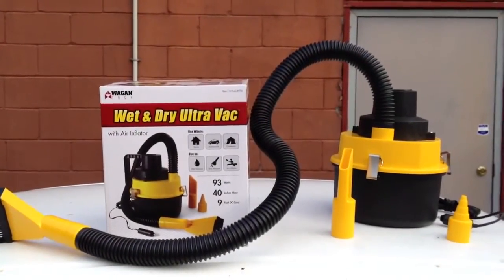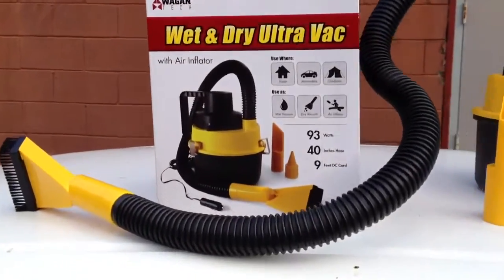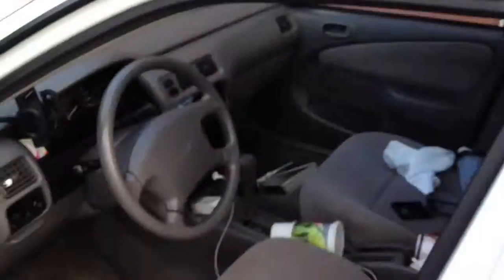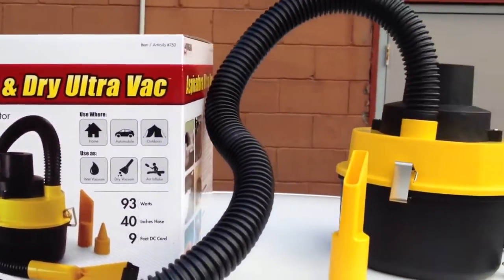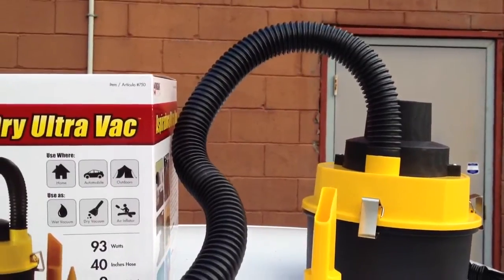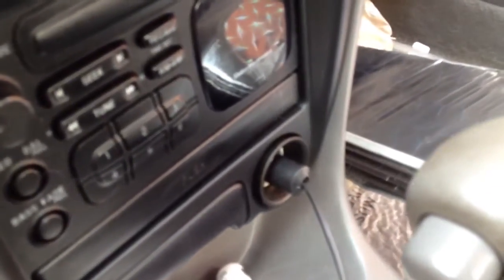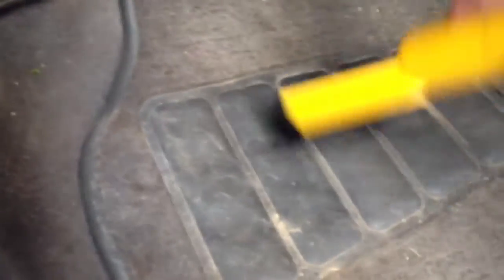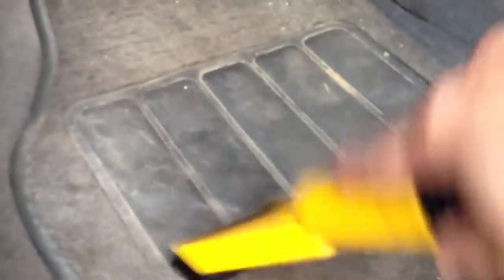Wagan 750 wet & dry vac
I bought this product after being skeptical over some negative reviews. After, about a week pondering I told myself that I'll give it a chance, so I purchased it and had it ship to me, The shipping took about three business days to arrive. I just went to the car wash and washed the outside of my vehicle and used Wagan 750 for the carpets and seats. First thought very quite, lightweight. I carried it all around my vehicle with no troubles. The power cord is long enough for back seats. The suction was what impressed me to most. It pick up dirt, a penny, and a slim jim wrapper. with the different cervices tools make it easy to get in those hard to reach places. The canister was easy to unattached for quick clean ups. It's also small enough to keep it in your trunk. Other feature it can offer is that it is a small wet vacuum too haven't tried that part out yet. All in all I can say I am satisfied with my purchase.

Very Satisfied
Great Price
Fast Delivery

This would be a great gift for Christmas or Birthday.